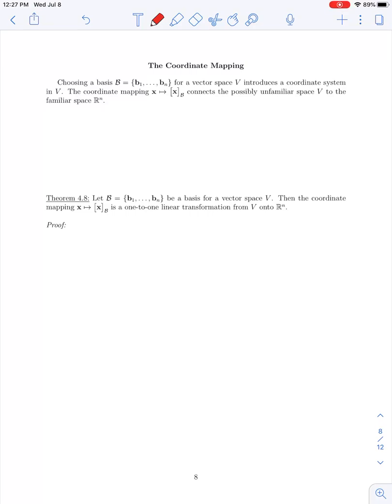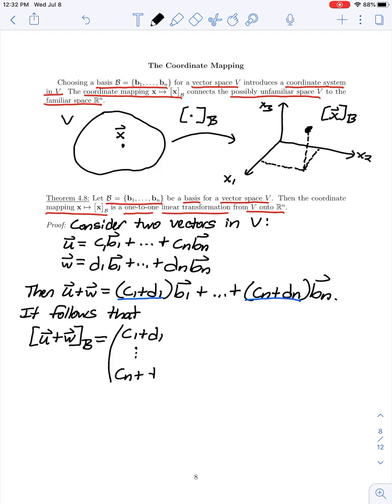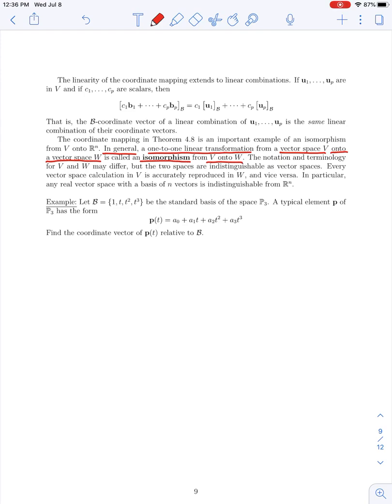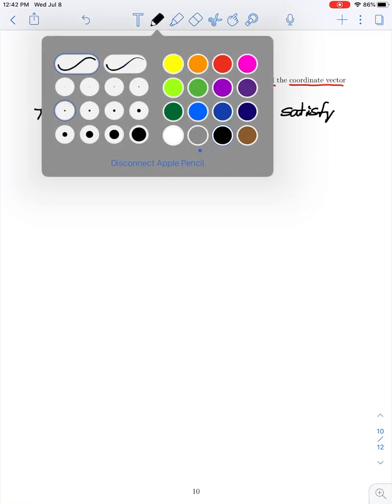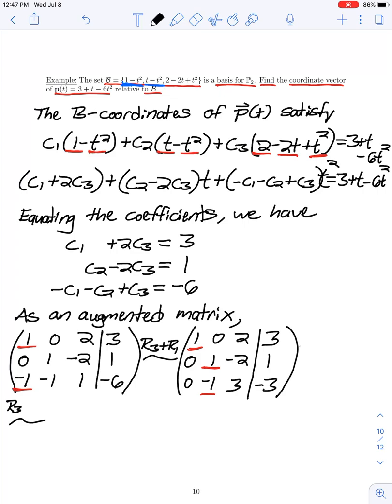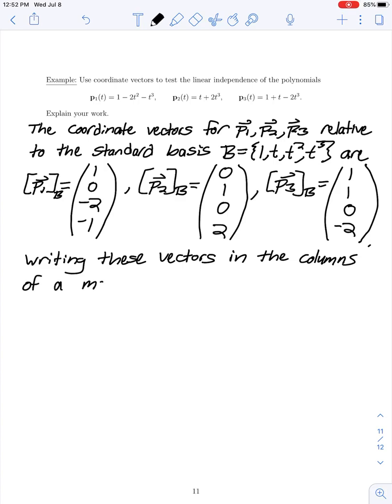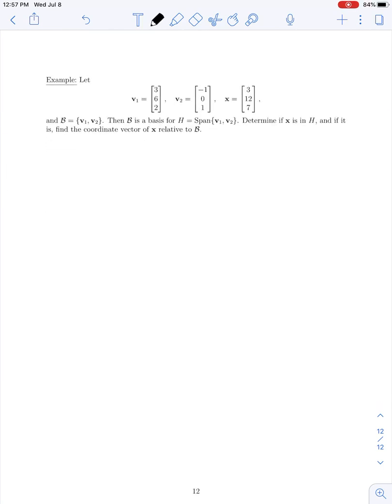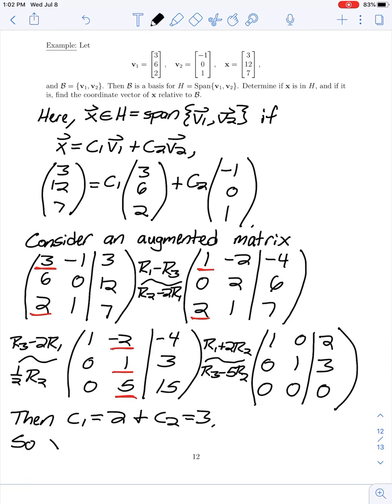MAT 2233 Section 4.4: Coordinate Systems (Part 2)